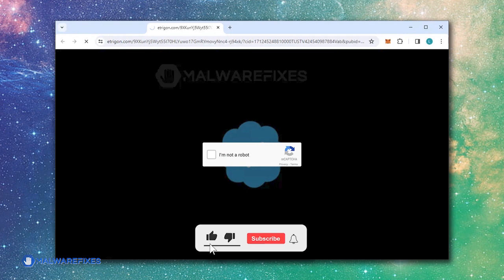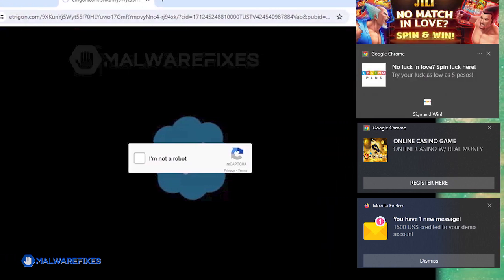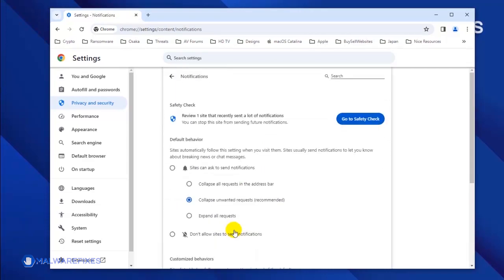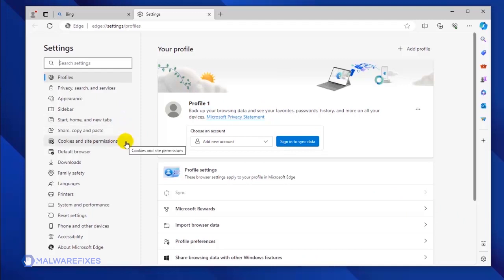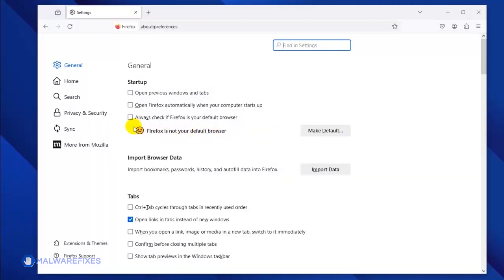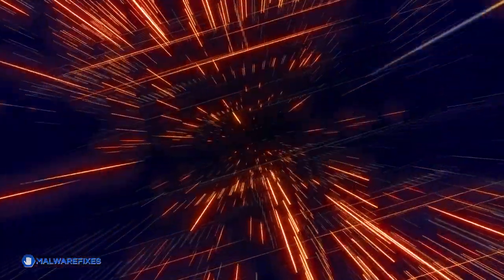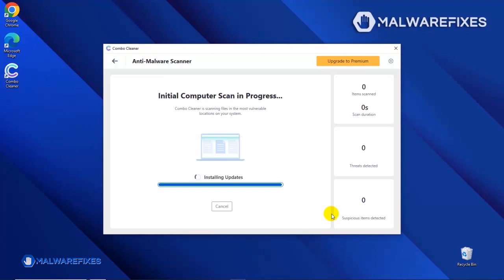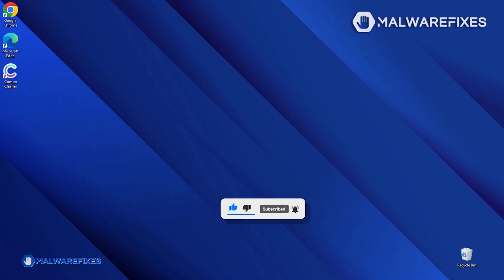How to Get Rid of Etrigon.com Ads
In this video, we will demonstrate how you can remove malicious pop-up advertisements from Etrigon.com. To download the recommended virus scanners and complete guide, please visit the following link:

How to remove Etrigon.com - Timeline
00:27 About Etrigon.com pop-up ads.
01:40 Remove pop-up ads from Google Chrome.
02:44 Get rid of pop-up ads from Microsoft Edge.
03:47 Stop Etrigon.com pop-up ads from Mozilla Firefox.
04:40 The importance of running a virus scan.
05:25 Scan the computer with Combo Cleaner.